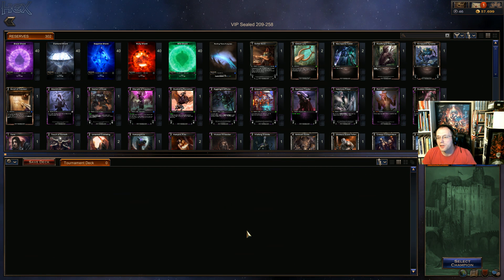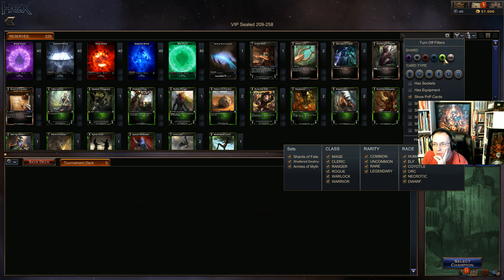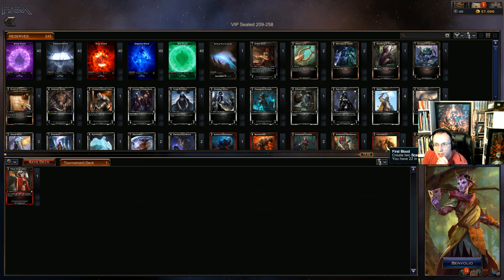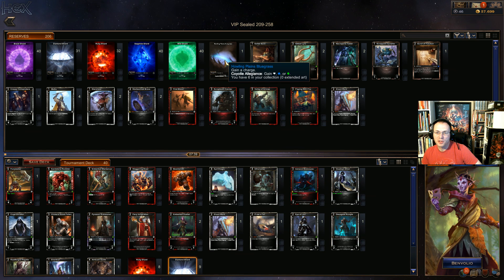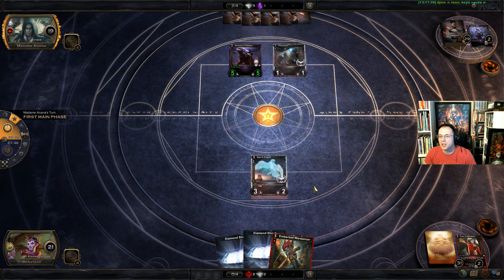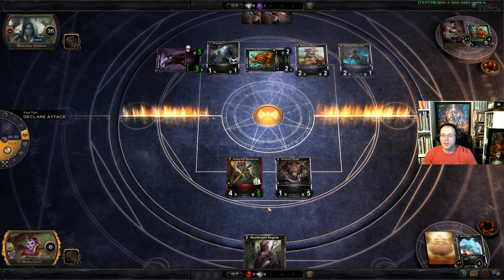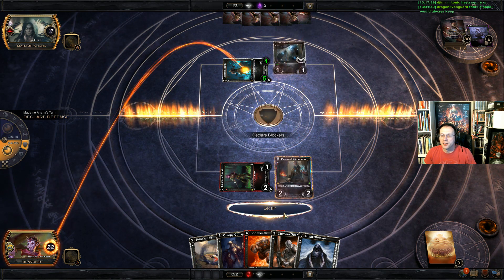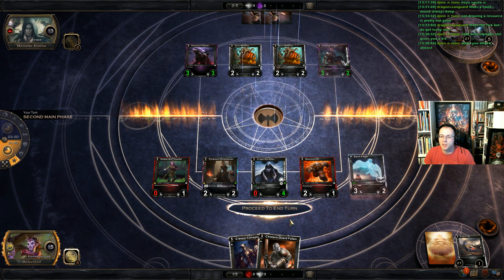Hex! VIP Sealed Deck & Rnd 1 26 Mar 2016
Here we go again!  I'm trying to get my promo's for this sealed deck pool wish me luck!